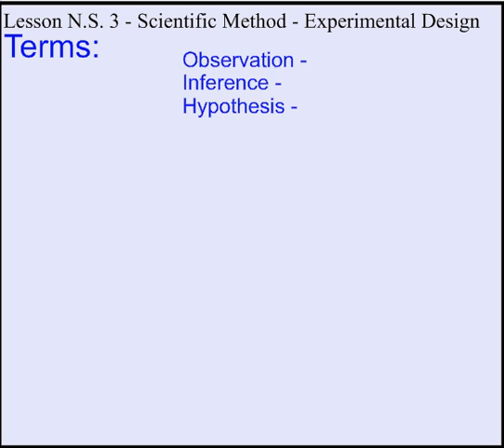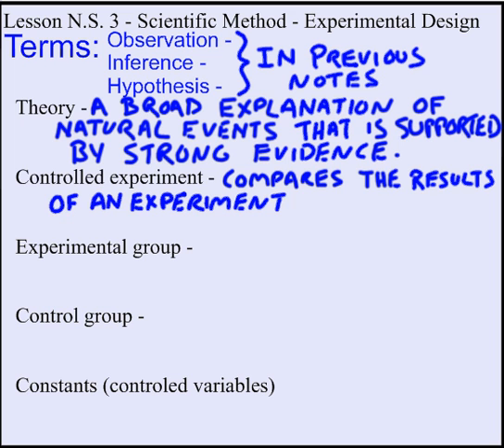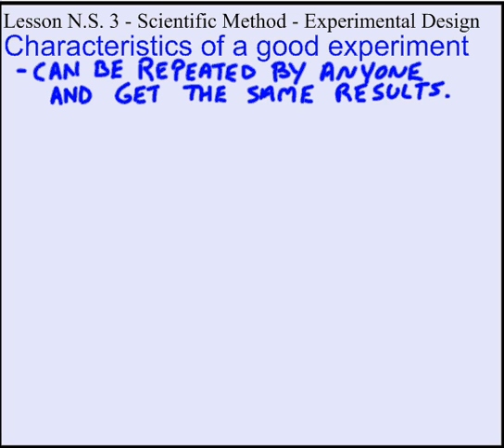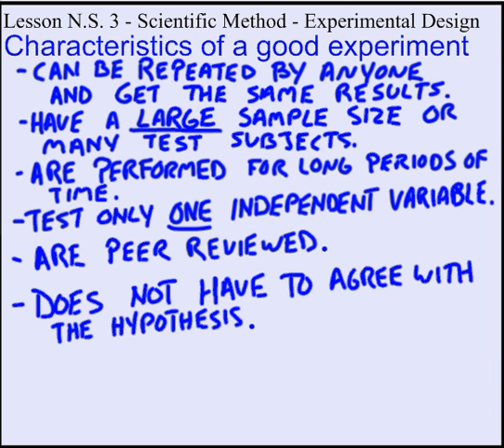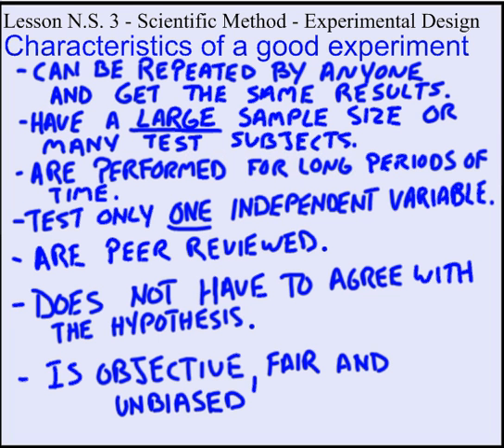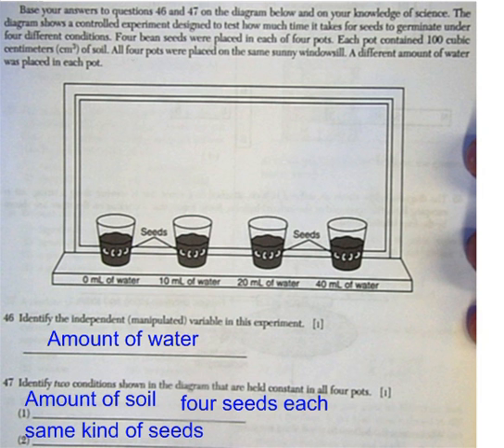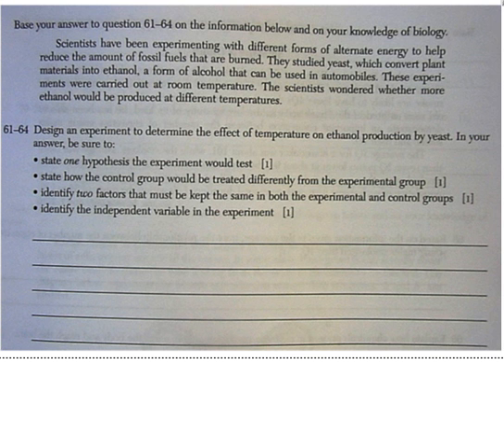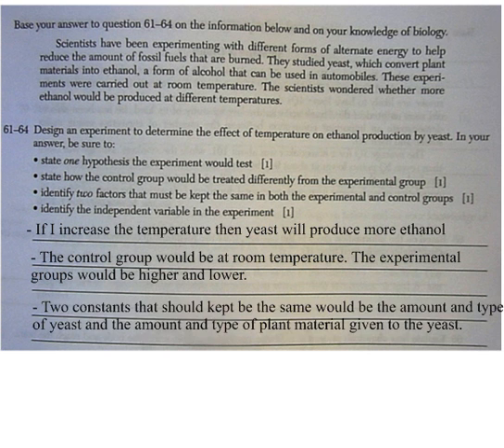Lesson N S 3 Scientific Method Experimental Design